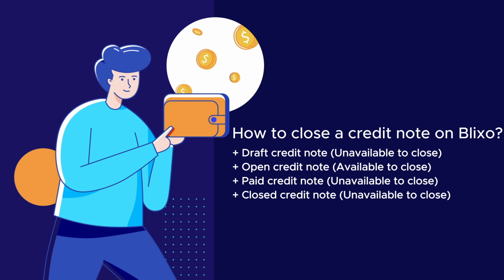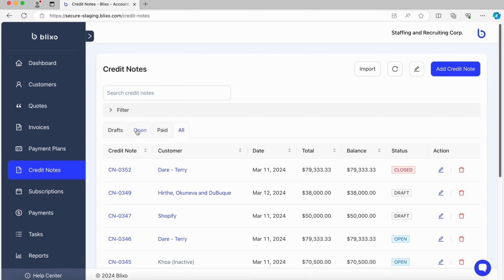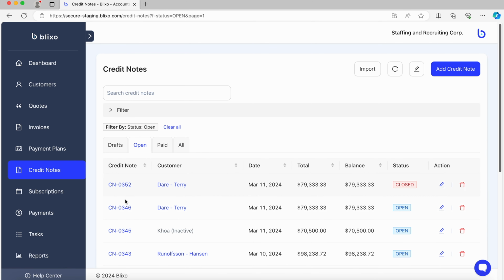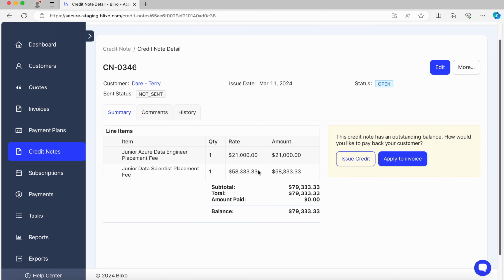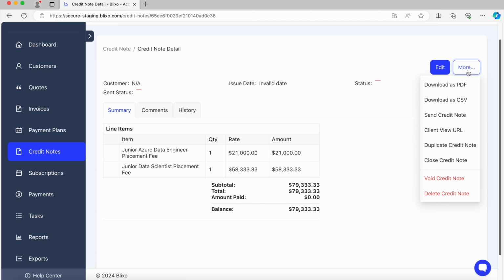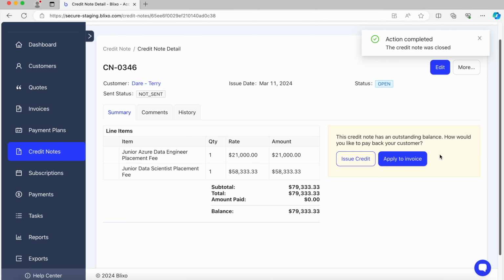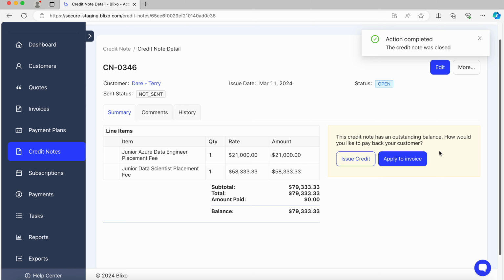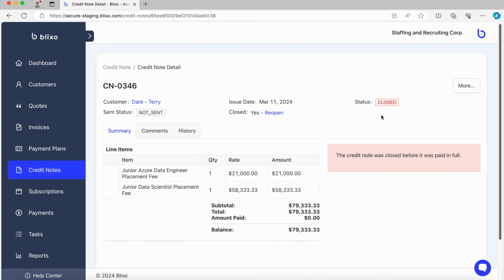How to close a specific credit note on Blixo